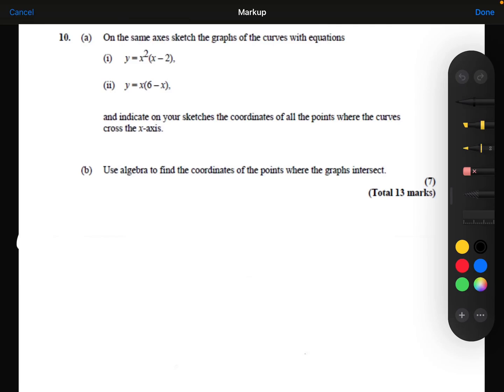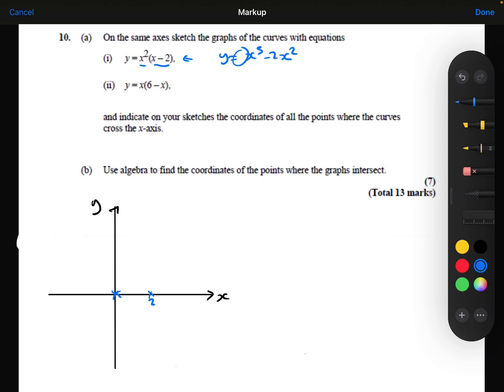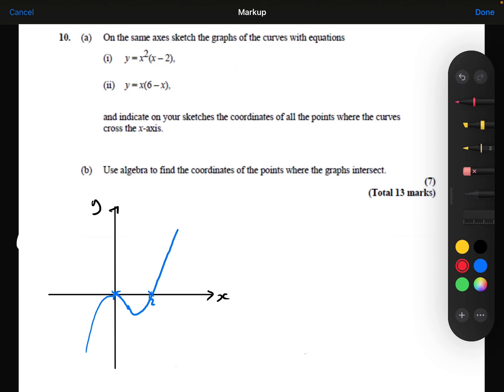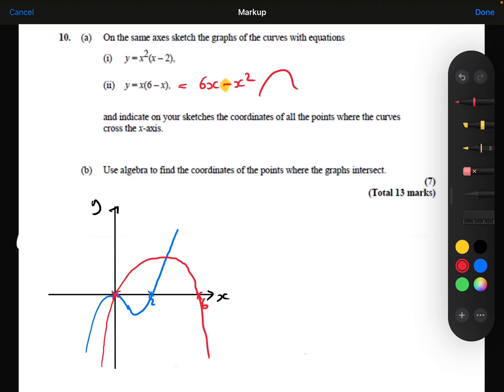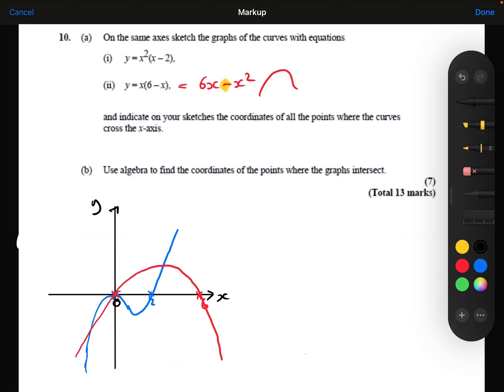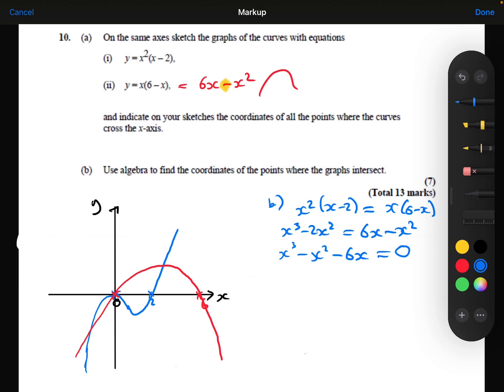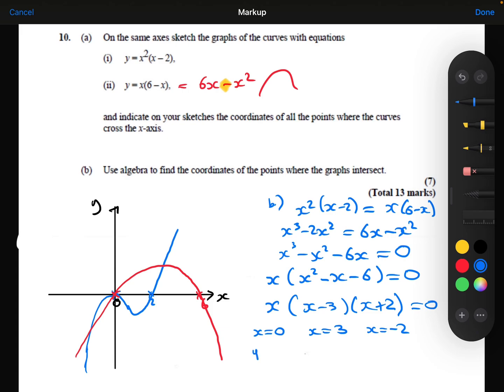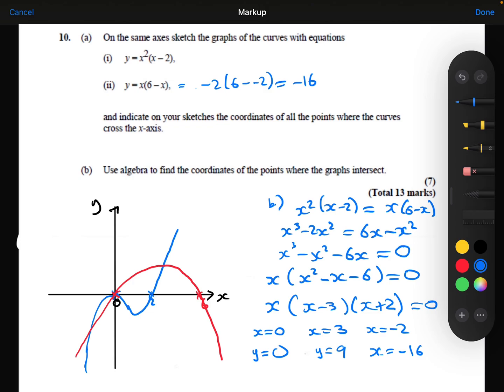Green Paper - Polynomials 1 - Q4